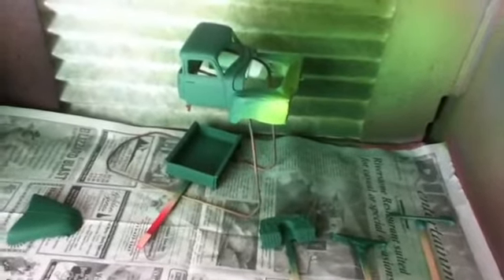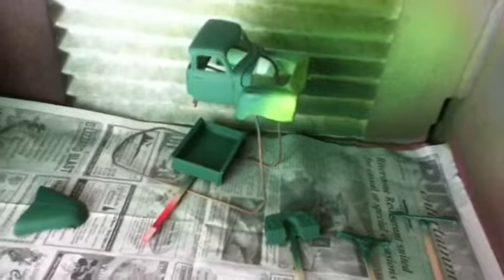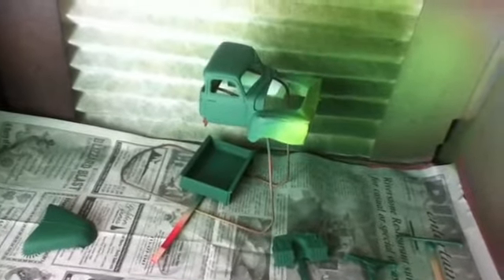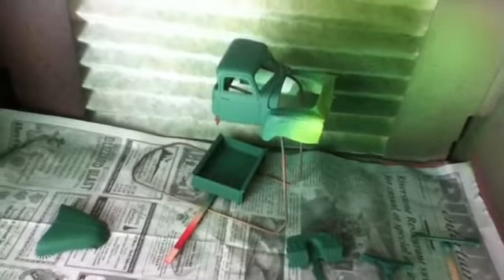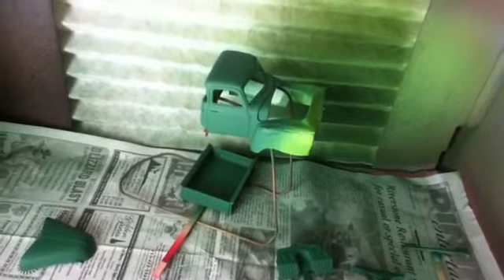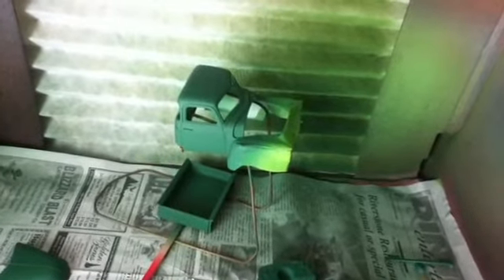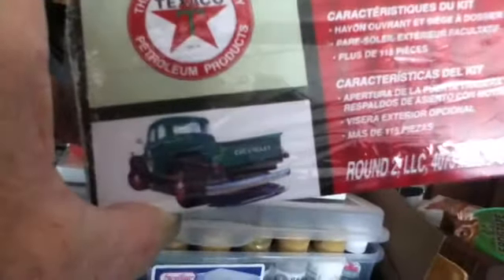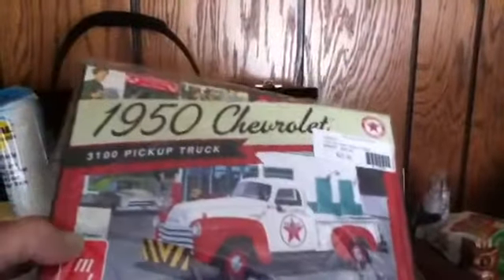Chevy truck month update 1 :-)